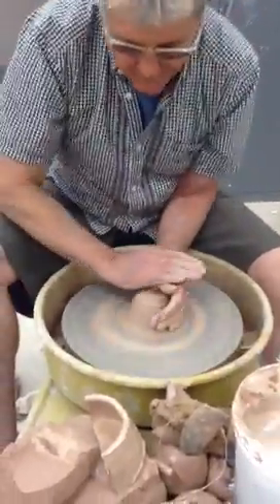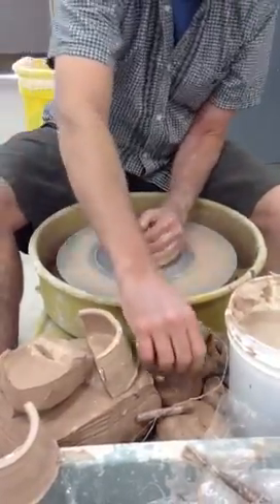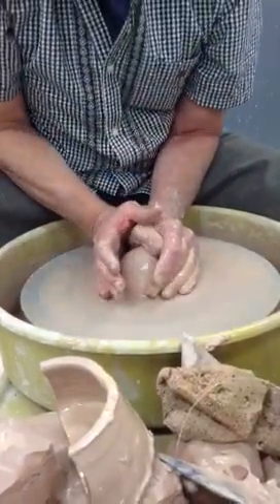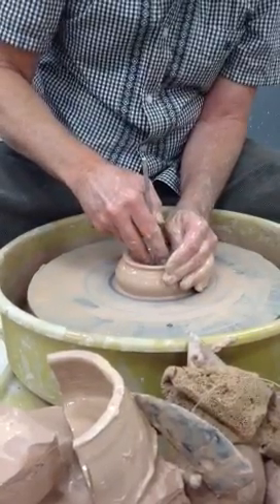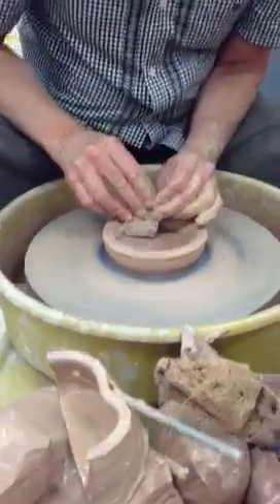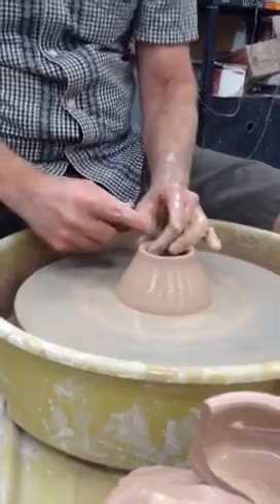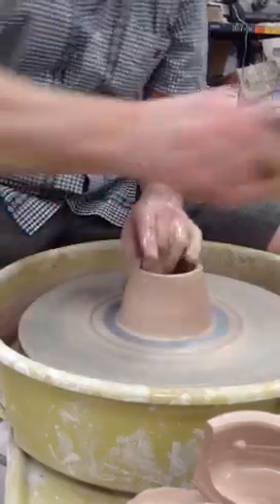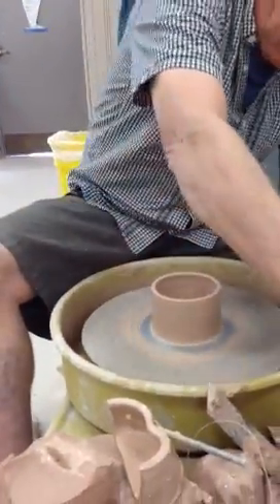Throwing a cup or cylinder on a potters wheel # 1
Professor Richard White throws a cylinder on the potters wheel.o